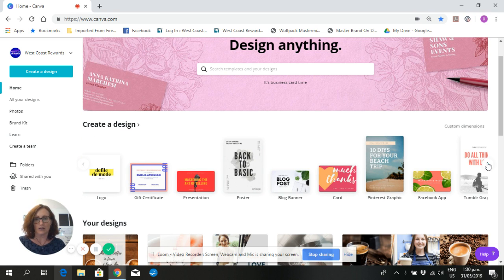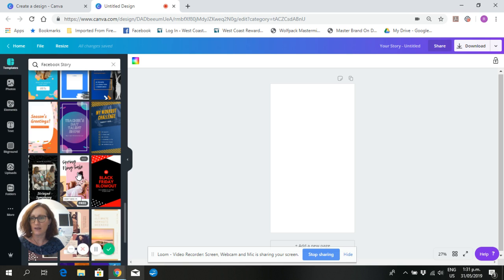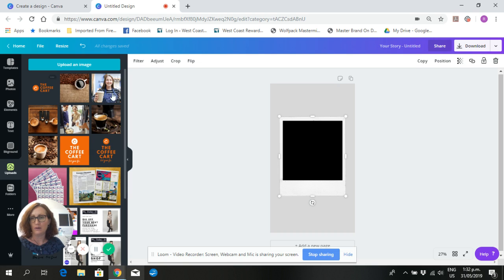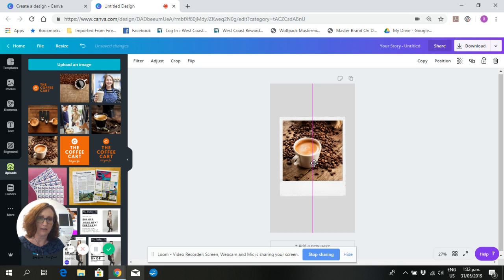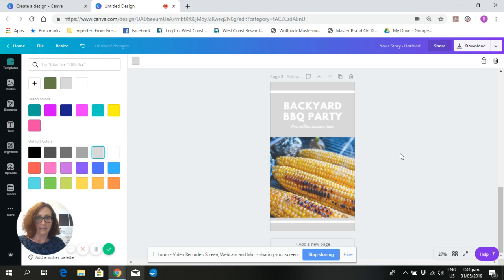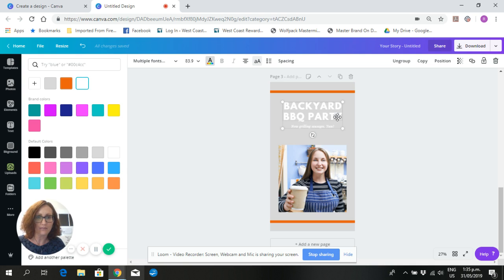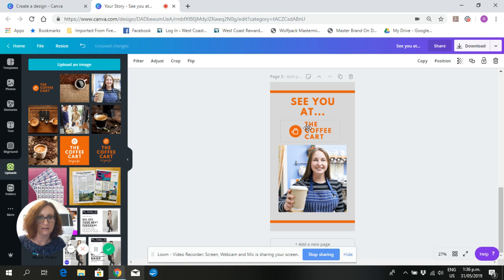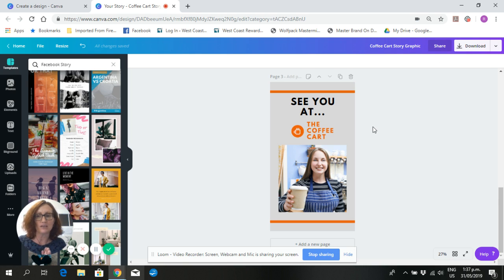Canva Training Day 4 Stories Graphics